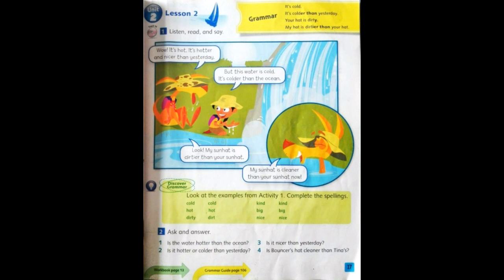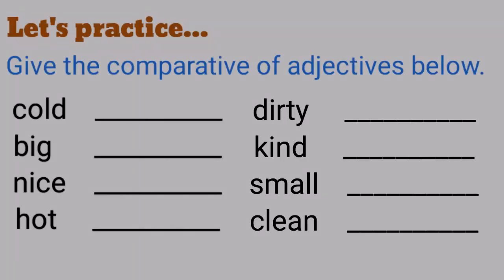COMPARATIVE ADJECTIVES Lesson 8